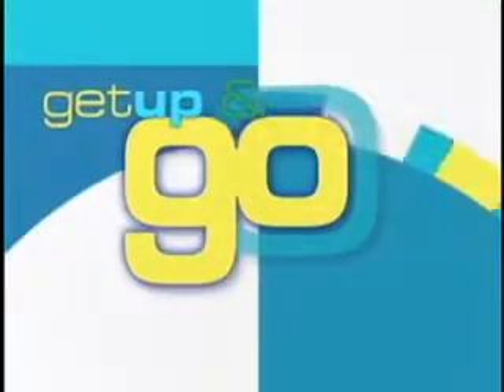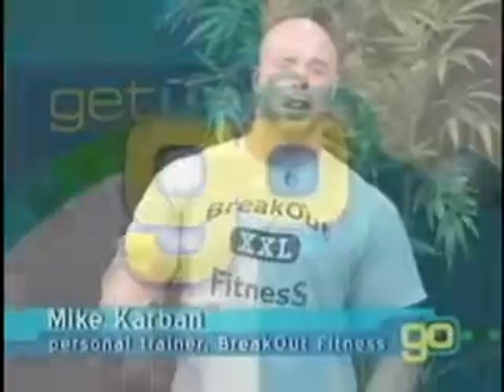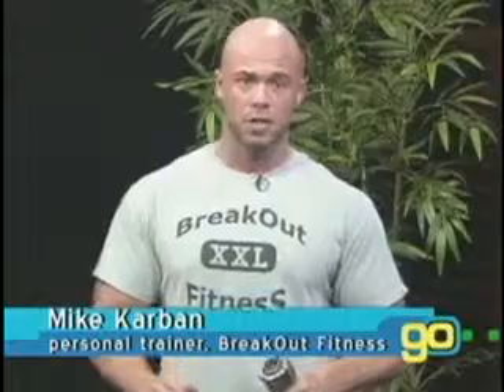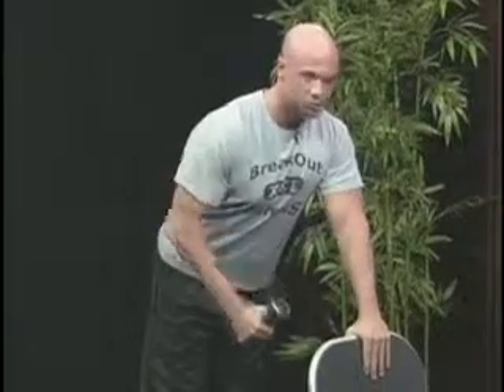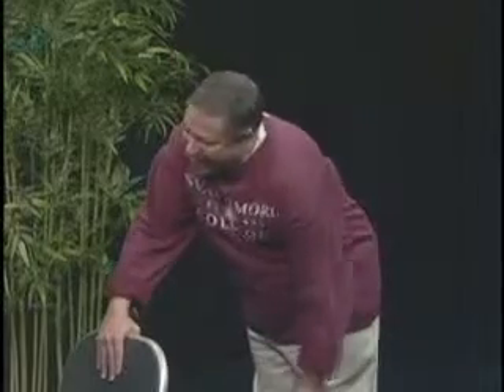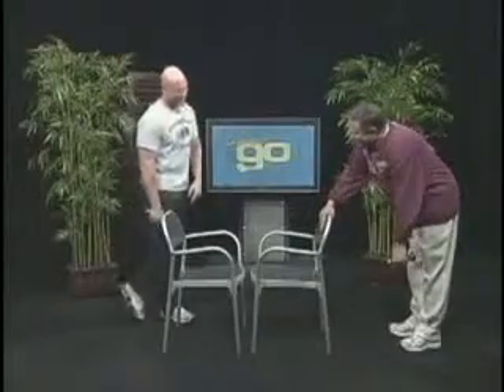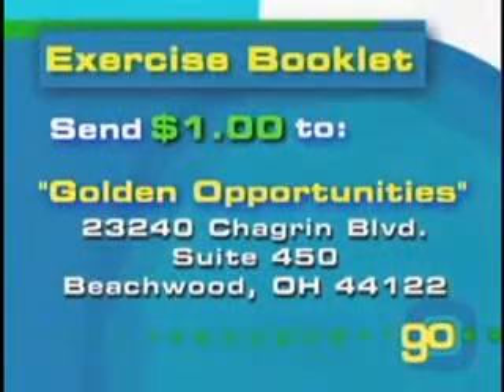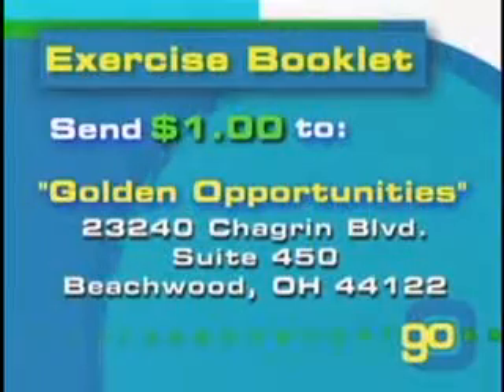Golden Opportunities Show 574 exercise segment